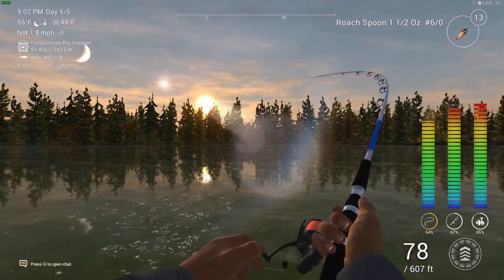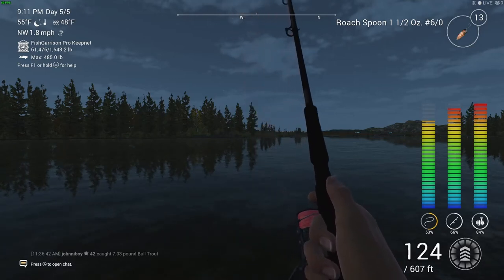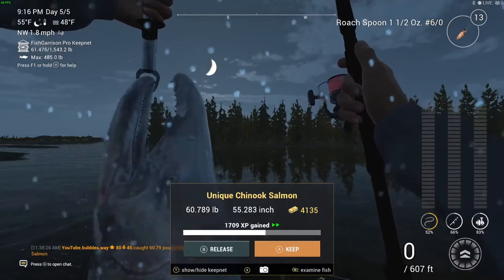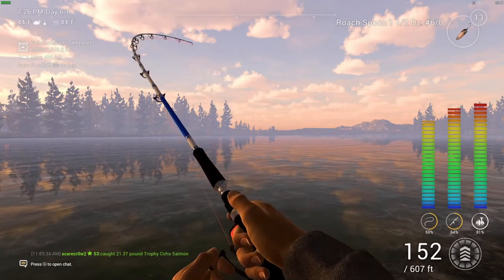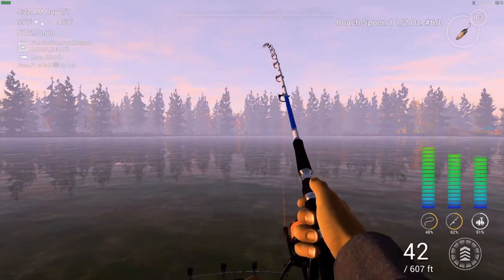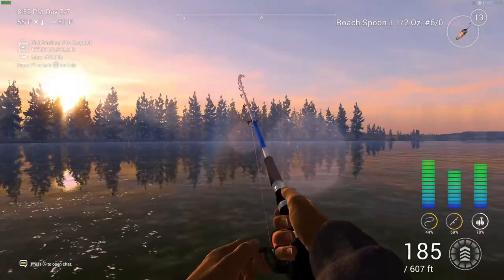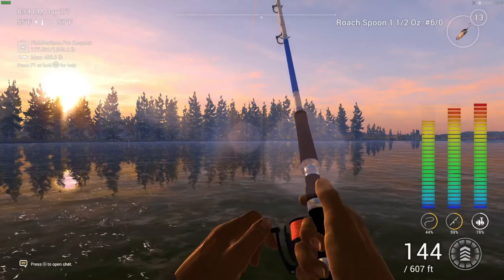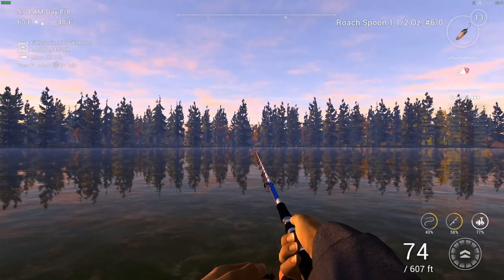Fishing Planet Unique Chinook Salmon